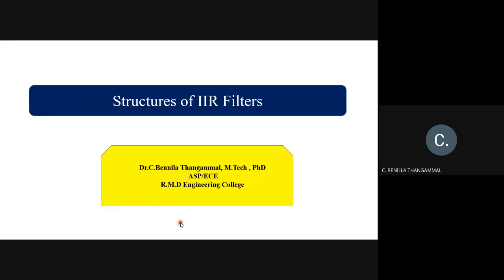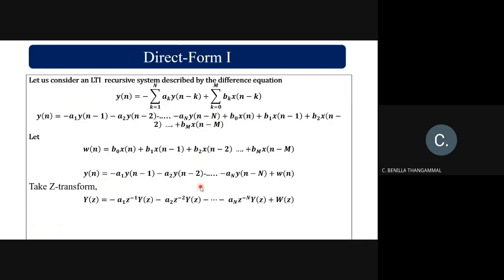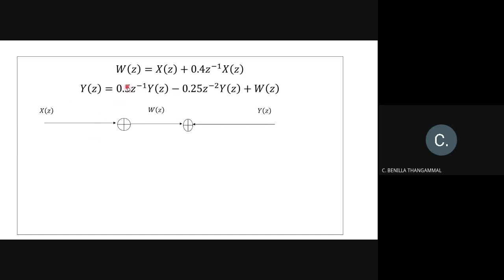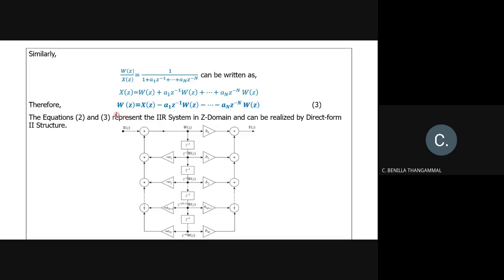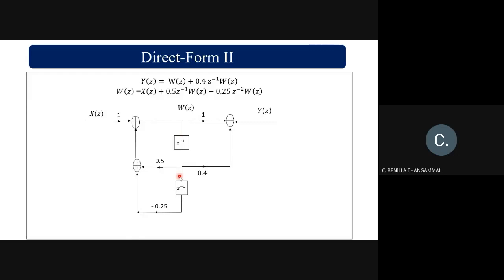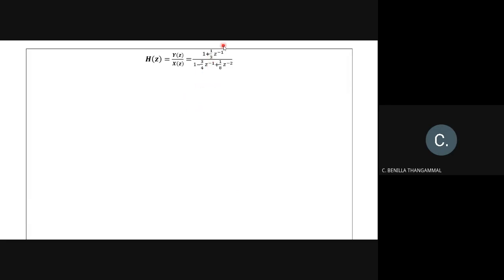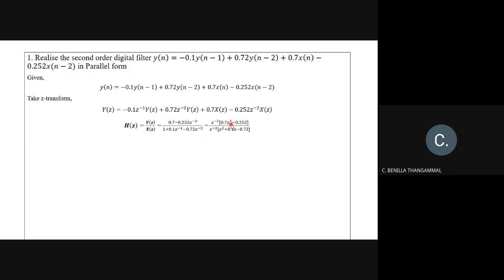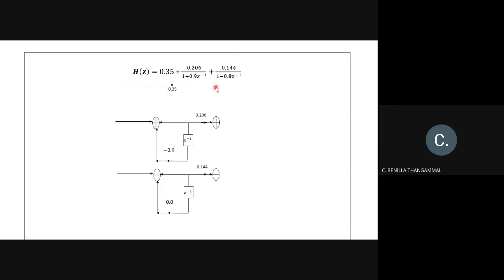Structures of IIR Filter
Direct form I, Direct form II, Cascade & Parallel form